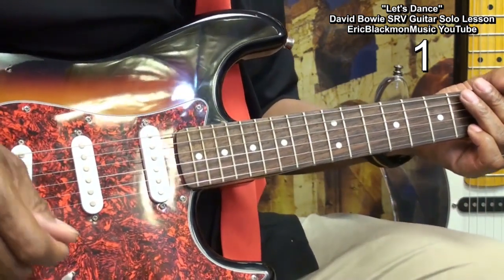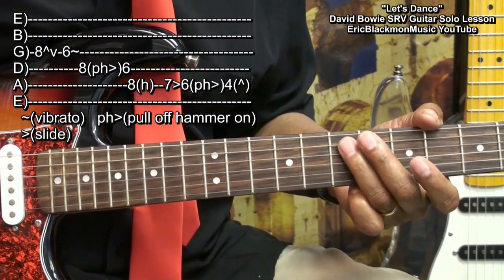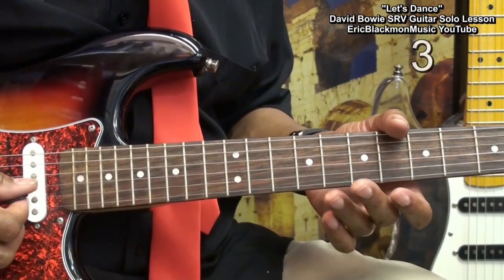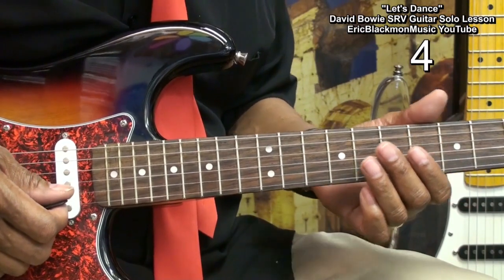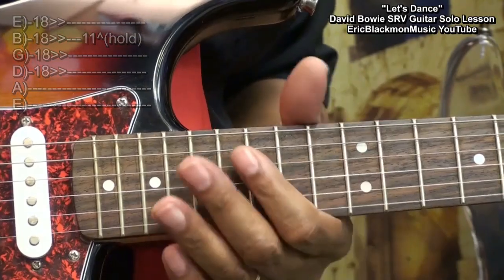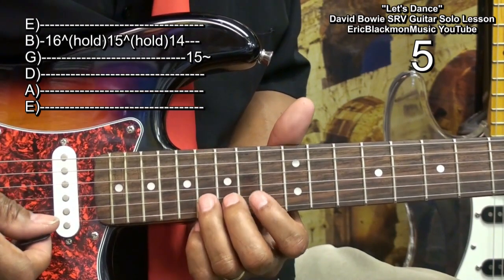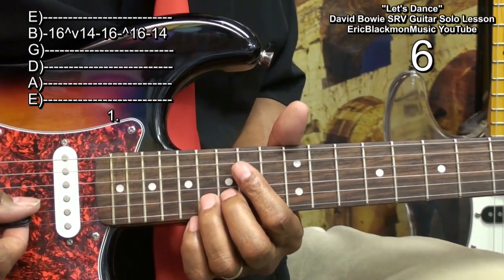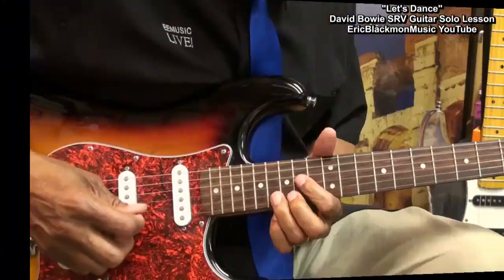How To Play LET'S DANCE Stevie Ray Vaughan Guitar Solo Tutorial David Bowie